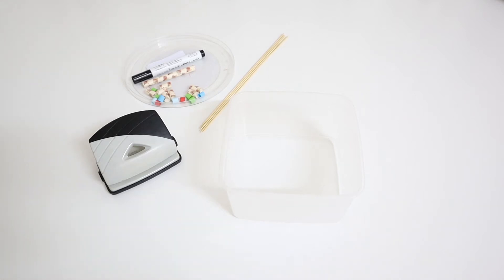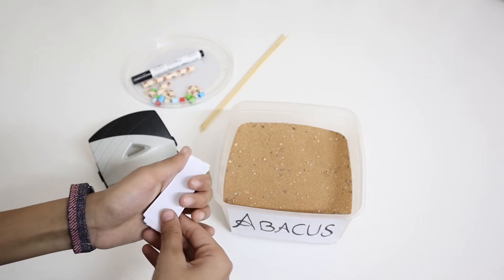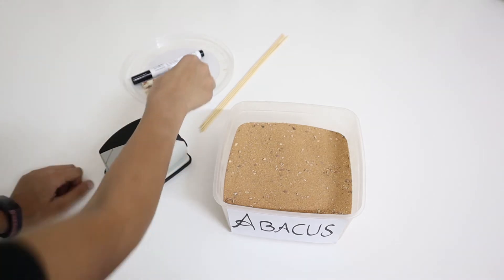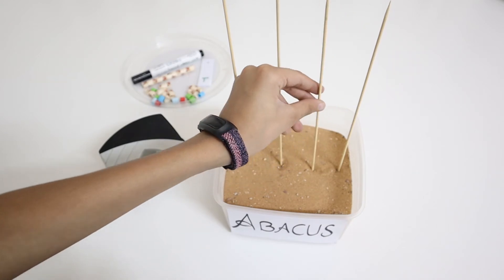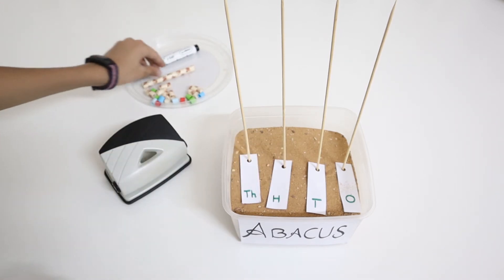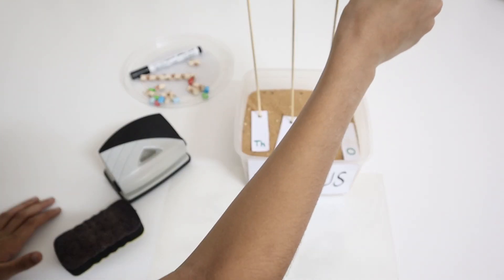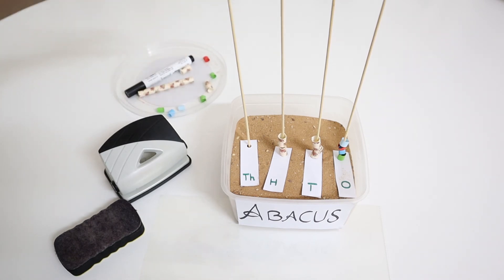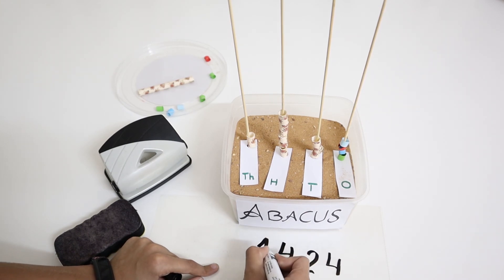DIY Abacus / How to make Abacus at home/ Easy Abacus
Place Values using hundreds, tens & ones. Learn how to make an easy Abacus at home. It's an interesting activity for kids to learn numbers, their places (ones, tens, hundreds, thousands) & addition in the form of an activity. Make this project at home by taking Sand, empty bowl, sticks & paper rings. Let et me know how was your experience.